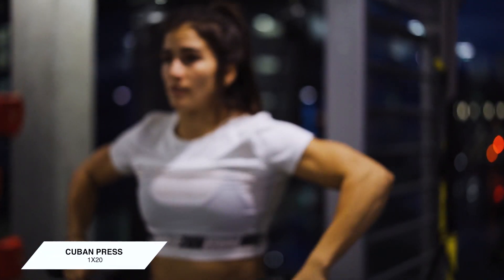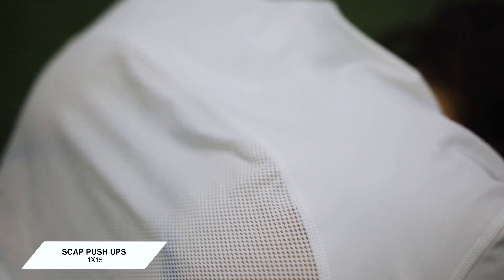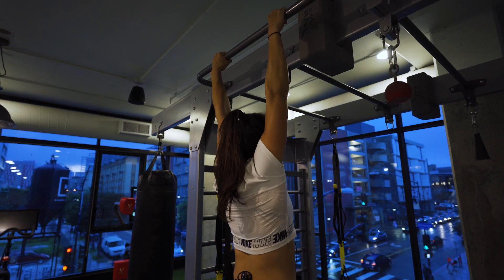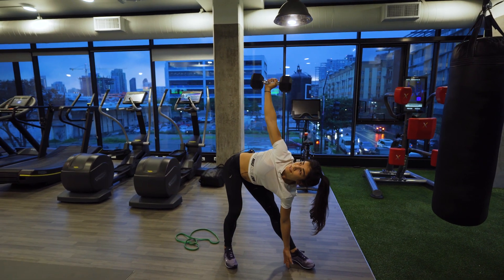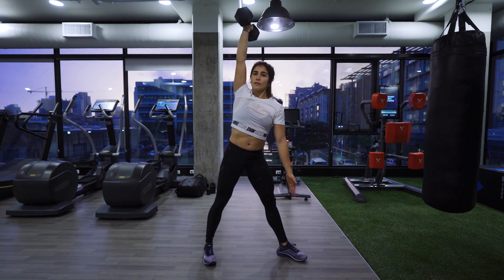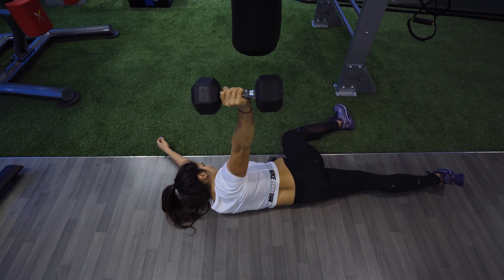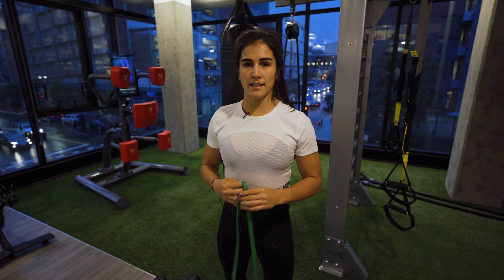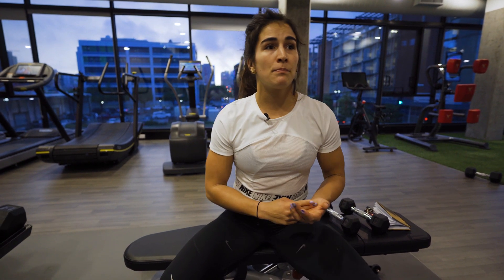Lauren Fisher - My Go To Shoulder Warmup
This is my go to warm up before any pullups, snatches, overhead squats... Been doing this for years and it works. Give it a try and let me know what you all think. :)

1 x 20 Cuban Press
1 x 15 Scap Push Ups
1 x 15 Scap Pull Ups
1 x 20 KB Windmill
10 KB Crossover + Circles (5R/ 5L)
1 x 20 Banded Pull Aparts